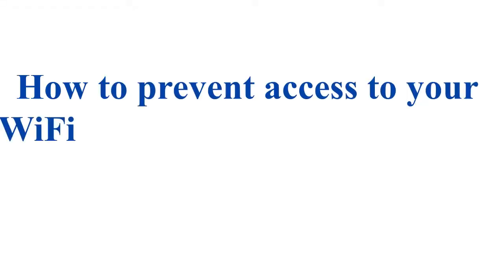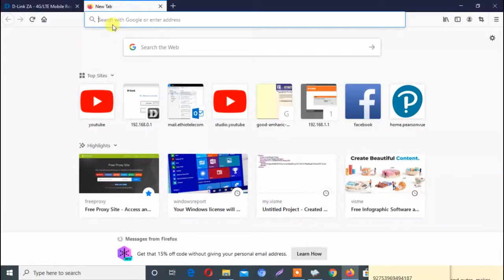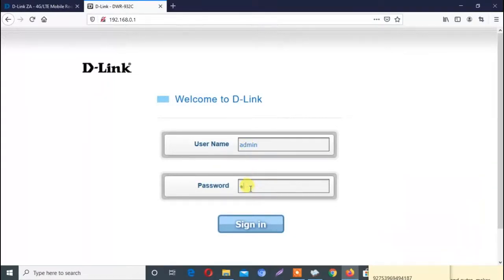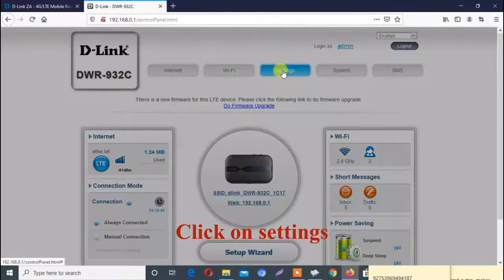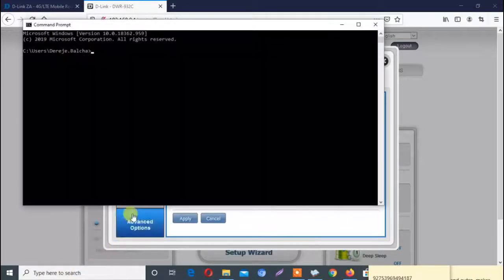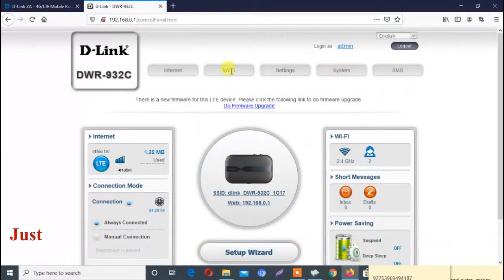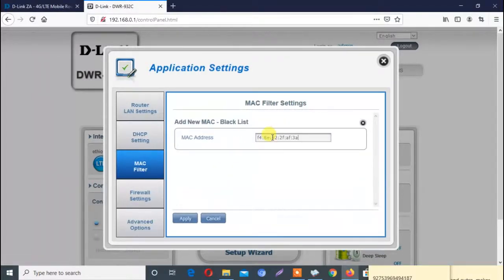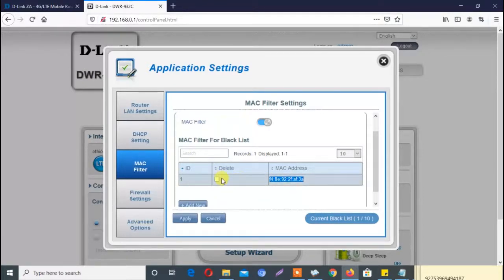Prevent access to WiFi|MAC filtering|D-Link 4GLTE Router|Block access to WiFi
This Video shows you how to Secure access to your 4GLTE WiFi dongle using MAC filtering option , If you find this video useful , don't forget to like , share and subscribe to our channel for more videos.